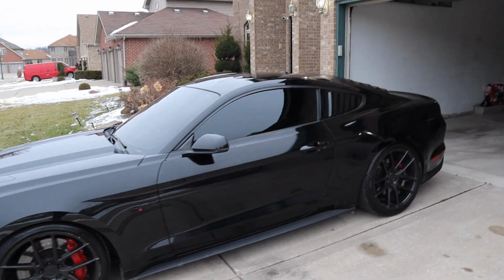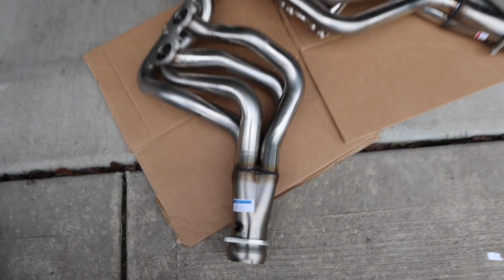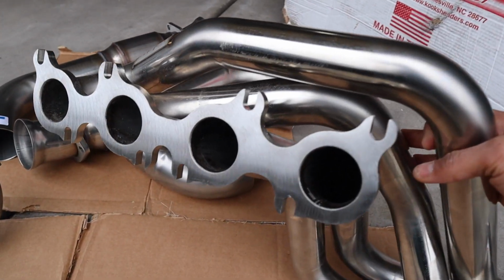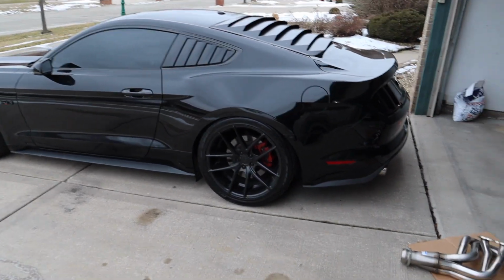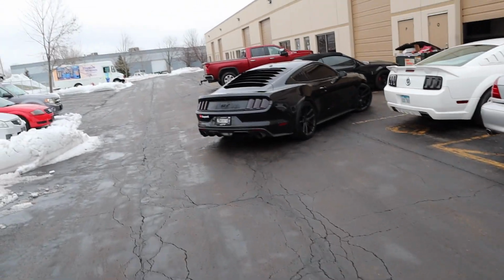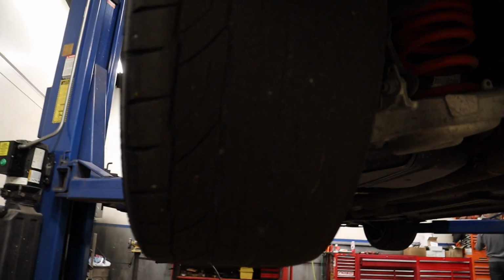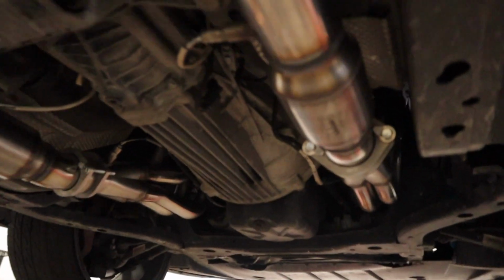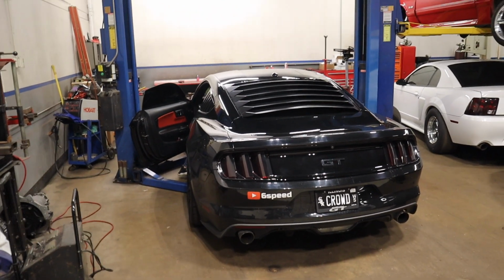FINALLY INSTALLING LONG TUBE HEADERS ON MY MUSTANG GT!!!